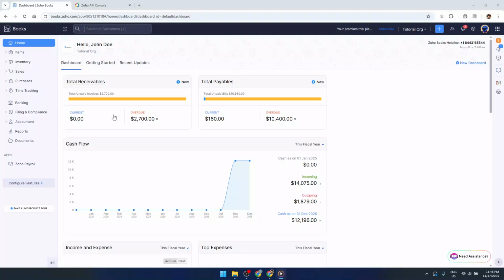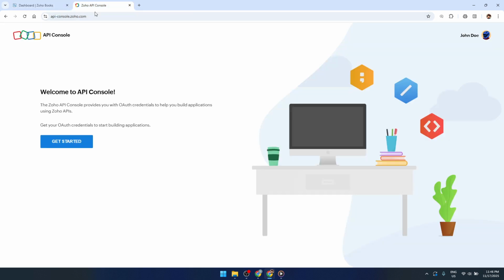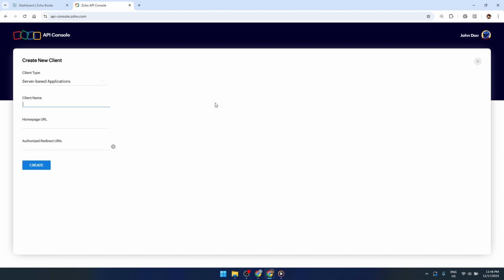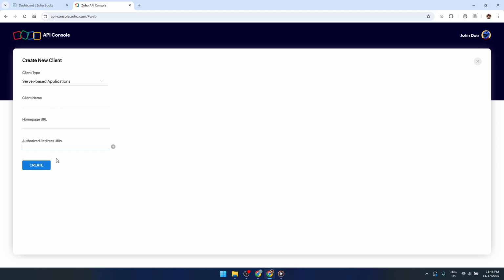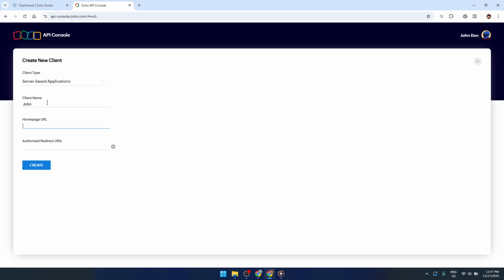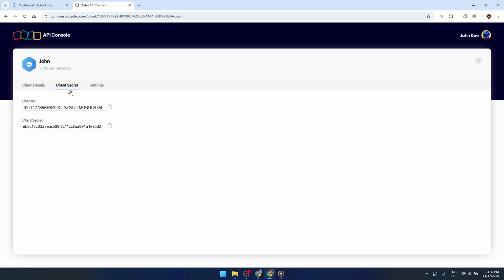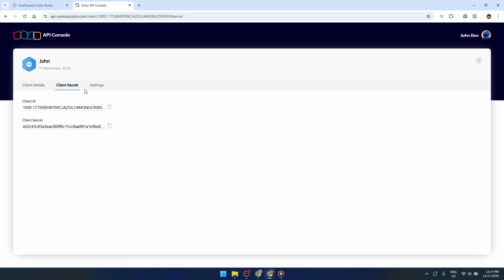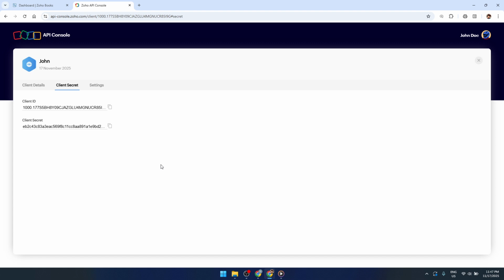How To Get Zoho Books Api Key [2025 Guide]